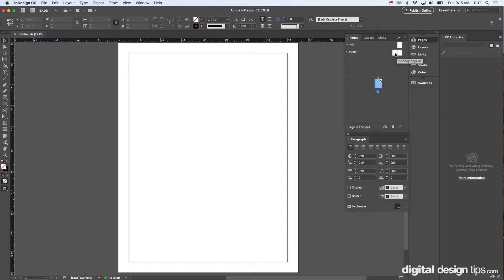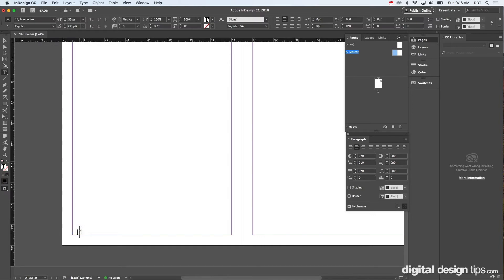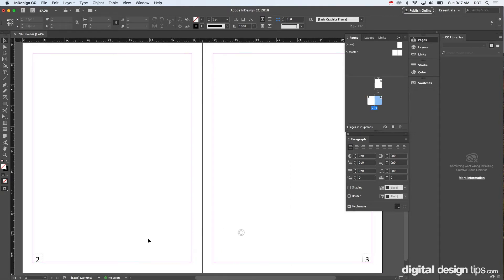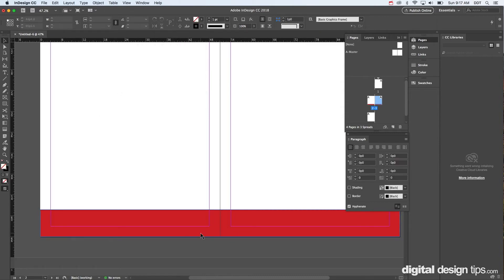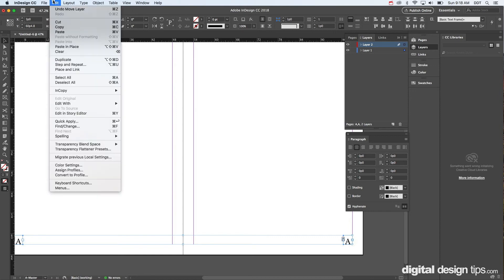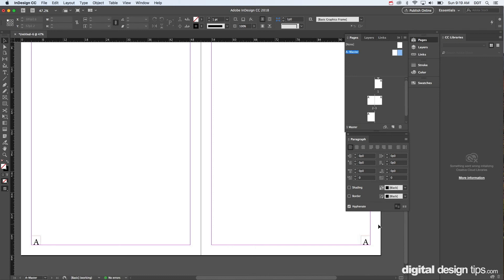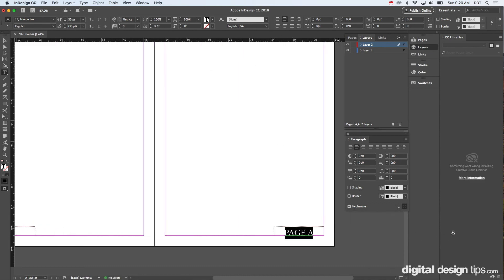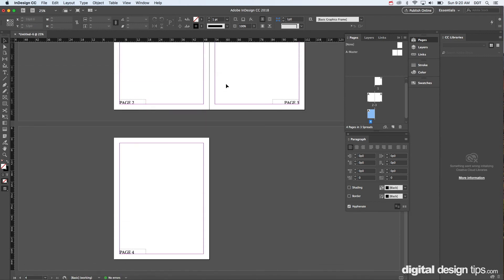How to Add Auto Page Numbers in InDesign (Using Master Pages)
Add automatic page numbers in Adobe InDesign using master pages. Perfect for print projects like magazines, brochures, and books — fast, clean, and fully auto-updating.

Learn how to automatically add page numbers to your Adobe InDesign document using master pages. This fast tutorial walks you through placing auto-updating page numbers that stay consistent across your entire layout.

✅ Works with magazines, catalogs, brochures, books
✅ Use master pages for clean, consistent layouts
✅ Auto-updates even if you add/remove pages

This is one of the most important InDesign layout skills — and it’s easier than you think.